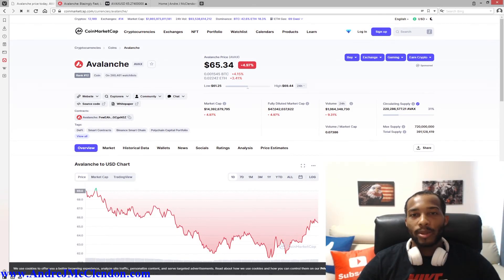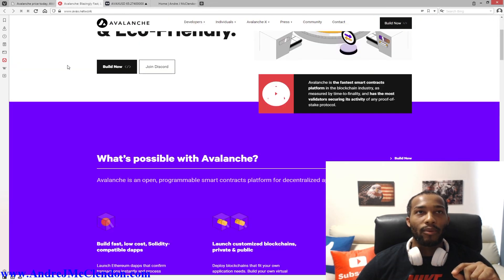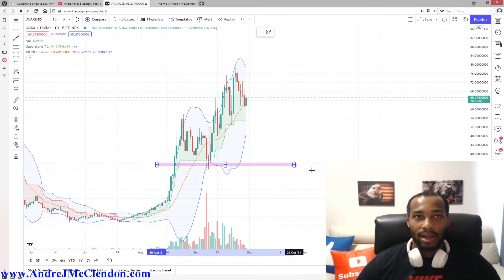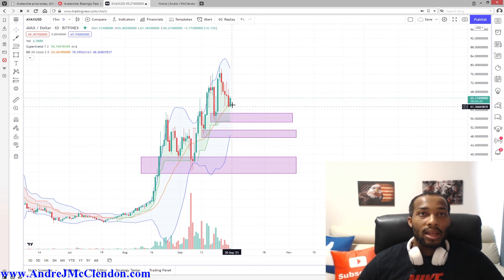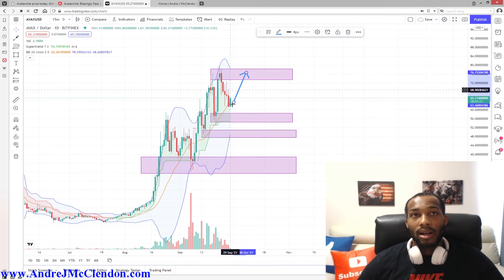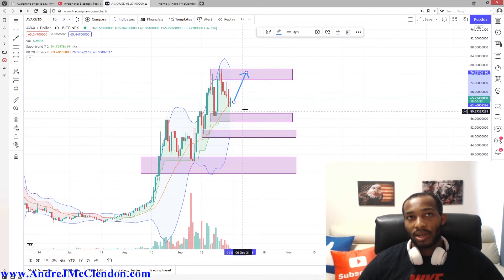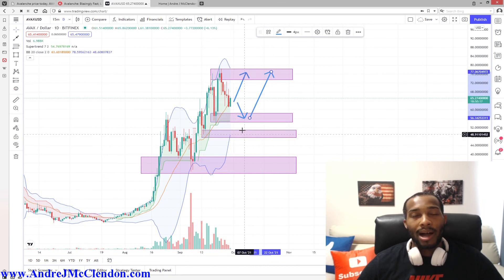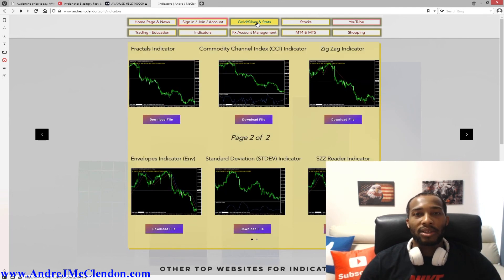Avalanche Price Prediction | Avalanche Price Analysis | Avalanche News Update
Avalanche has been on the move and here I will be doing some analysis and price prediction. I will be using two main indicators for my analysis: bollinger Bands and the Super Trend. AVAX Avalancheis a very popular crypto alt coin that is very volatile and a fast mover so setting up and preparing for its moves can help make trading or HODLing have a better outcome. Trading cryptos do have risk so I breakdown the risk involved for trading it and HODL. I also cover some of the main websites and some basics about AVAX .

�� RECOMMENDED VIDEOS ��
�� 5 books to read: